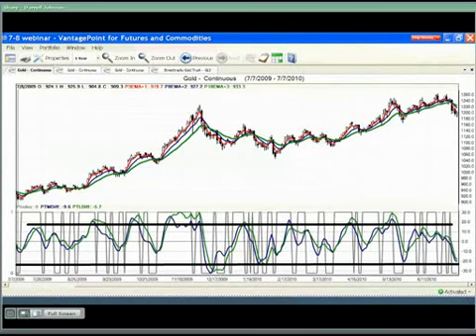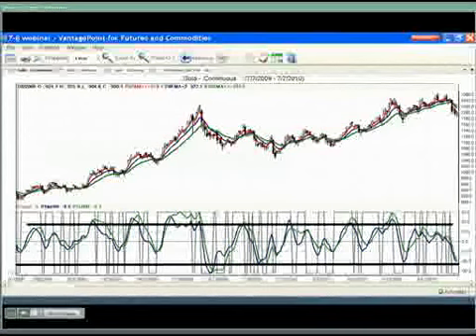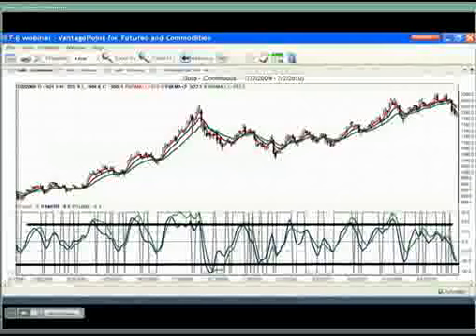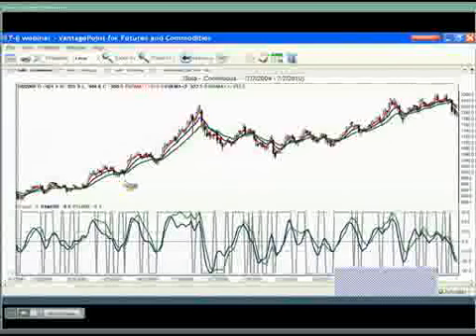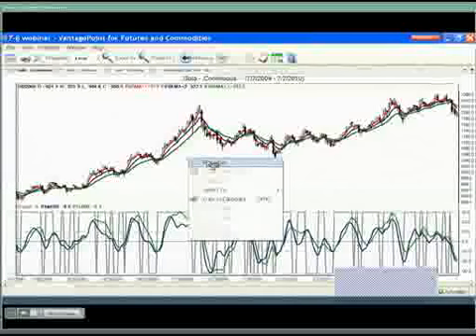Part 3/6: Managing a Trading Position in an Ongoing Trend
Webcast recording for "Managing a Trading Position in an Ongoing Trend" with Darrell Jobman, Senior Analyst for TraderPlanet.com on Thursday, July 8th, 2010.